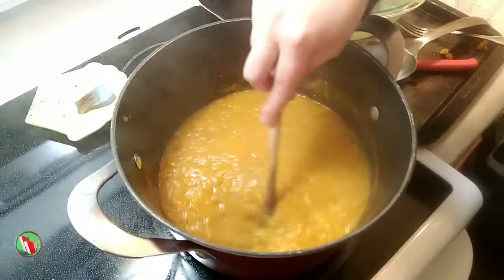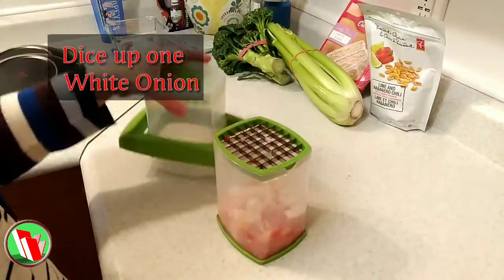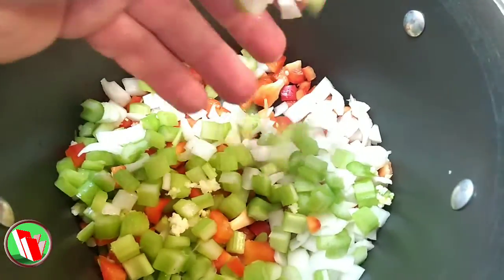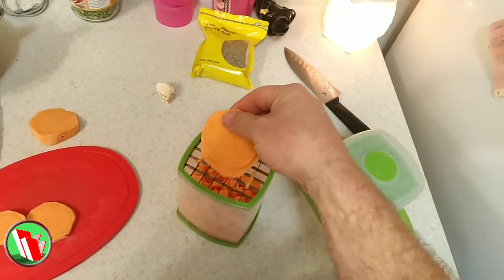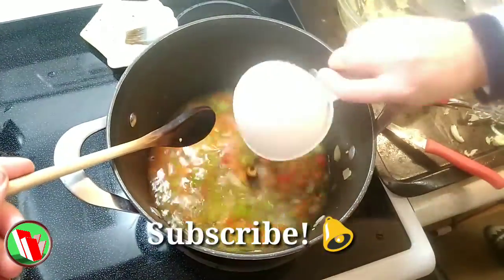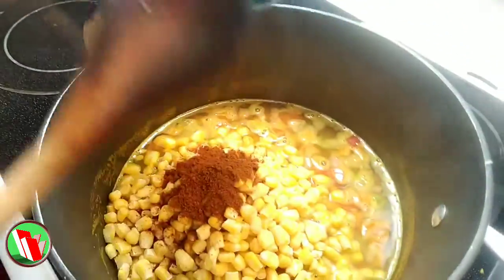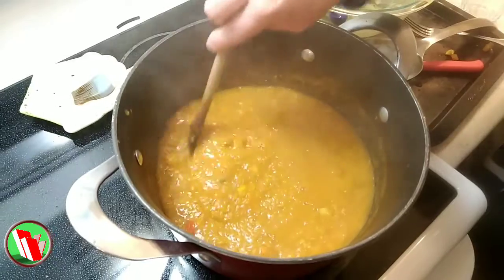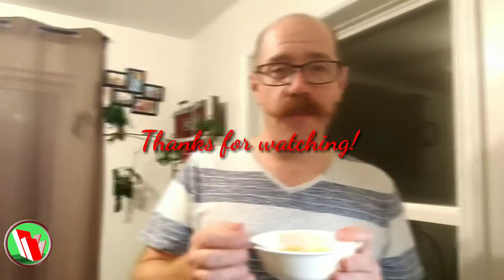Cheap, quick and easy vegan meal prep, sweet potato corn chowder!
Hey veg heads! Here's a cheap, quick and easy vegan meal you can make start to finish in less than 20 minutes. Click the video to find out how!!

This was the first time we made this chowder and it was so incredibly tasty and nourishing. And for about 5 dollars it made 6 meals.  Quick meal when you have nothing planned to satisfy the kids at supper time. Or throw in a couple fruits and some peanuts and you'll be killing it in the lunch room!!

    1 white onion, diced (3 cups)
    4 cloves garlic, minced
    4 ribs of celery, chopped (2 cups)
    1 medium sweet potato, peeled and cubed (2 rounded cups)
    1 red pepper, diced
    4 cups frozen corn
    4 cups vegetable broth
    2 tsp chili powder
    1 tsp paprika

INSTRUCTIONS

    Add the onion, garlic and celery to a soup pot with a splash of water or vegetable broth. Cook for 5 mins until starting to soften.
    Next, put the broth and sweet potato in, bring to a light simmer and cook for 5-10 minutes. 5mins worked for us.
    Add the rest of the ingredients and simmer until the sweet potato is soft.
    Remove about 2/3 of the soup and blend until smooth and creamy then pour back into the pot.
   Salt and pepper. If you'd like.

Too easy eh?

You could also substitute the sweet potatoes for regular one. But cooking times may vary.

Also, next time I may blend the contents of the pot before adding the corn. I had some texture issues with having the corn blended. But not so many issues that it would overcome that savory spicy flavor.

Bon appetite!